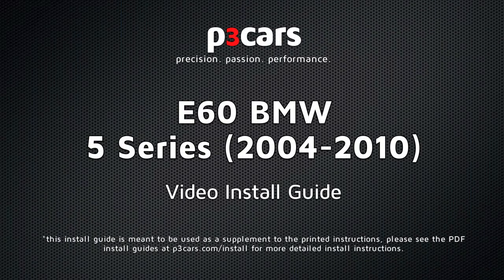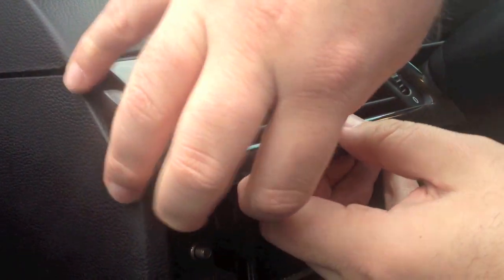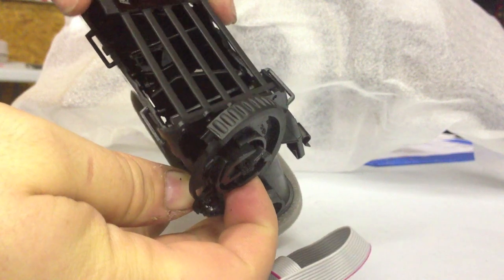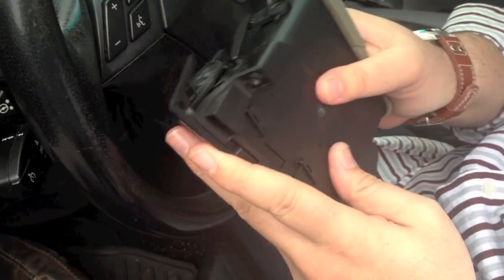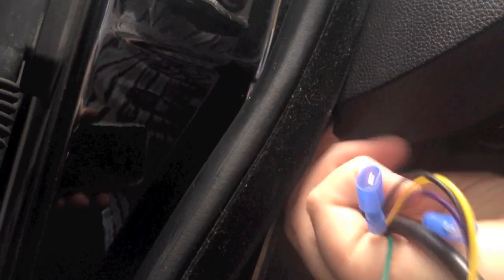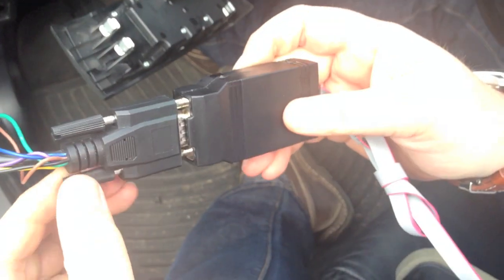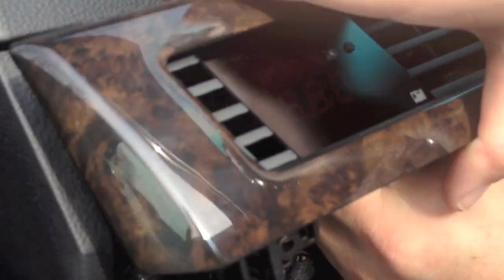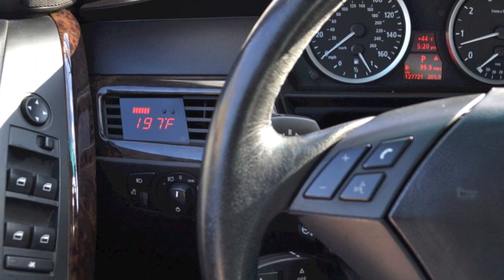P3 Cars - BMW E60 Install Guide - Digital Interface - 530 535 550 M5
P3cars.com brings you the video install guide for our vent integrated digital interface. The vent integrated digital interface is designed to be a plug and play install that is completely reversible in minutes.

This guide covers the following vehicles:
BMW 530i
BMW 535i
BMW 550i
BMW M5